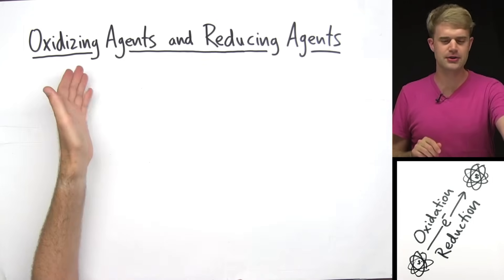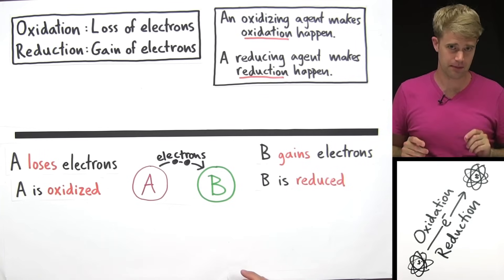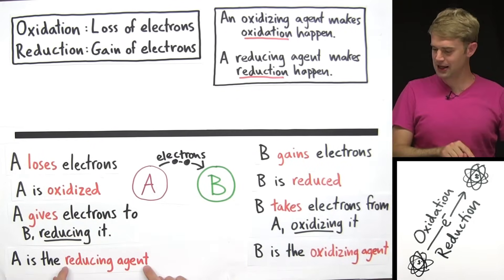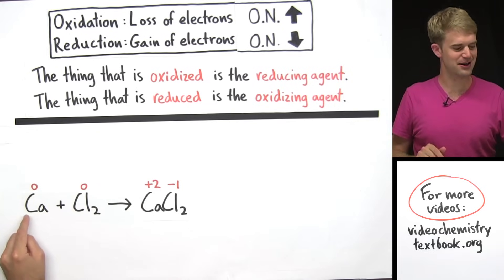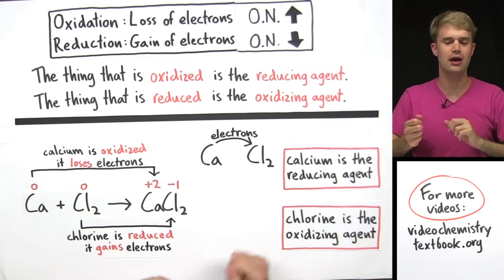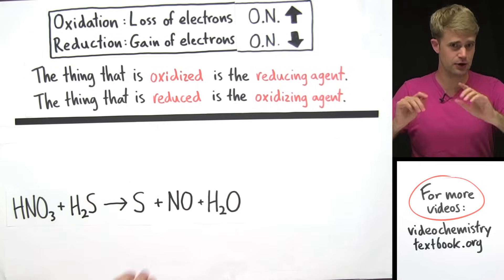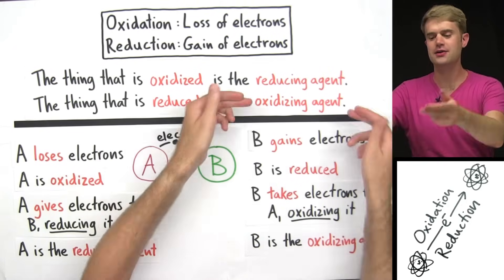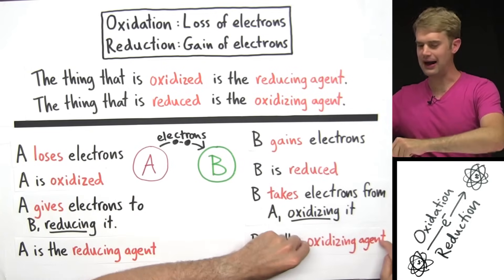Oxidizing Agents and Reducing Agents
We'll learn about oxidizing agents and reducing agents, what they are, what they do, and how to identify them in chemical equations. Oxidizing agents make oxidation happen, and reducing agents make oxidation happen. And oxidizing agent takes electrons from something, allowing it to be oxidized, and a reducing agents gives electrons to something, allowing it to be reduced. You can remember this by noting that the thing that is reduced is the oxidizing agent, and the thing that is oxidized is the reducing agent. We'll then look at some equations and identify the oxidizing and reducing agents. To do this, we have to write oxidation numbers (or oxidation states) for the elements in the equation, and then figure out how electrons are moving, what is being oxidized and what is being reduced.